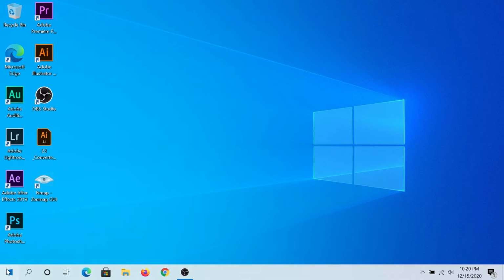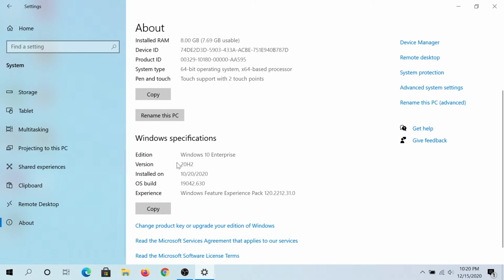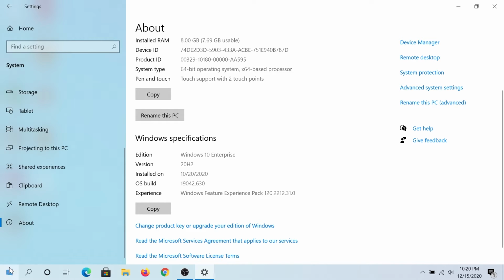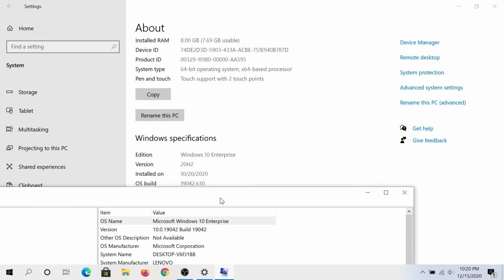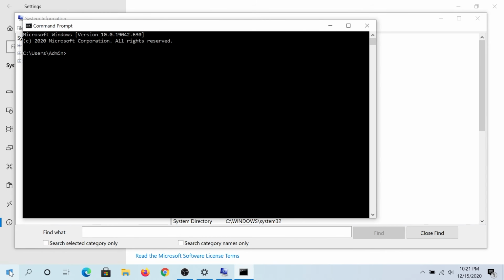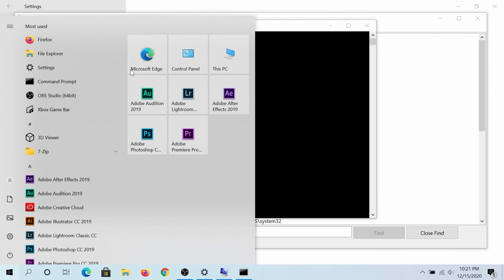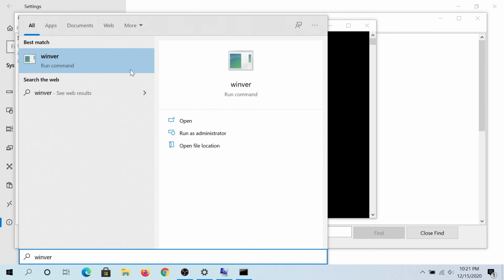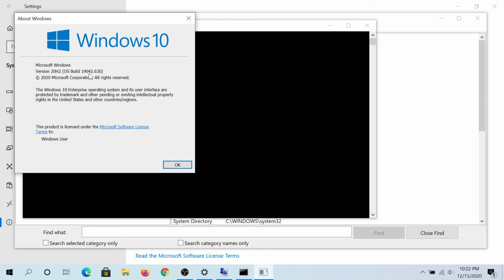How to check what windows version you have installed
BTC: bc1qnznzmhmuvxpehlm30u9r7p79zlgyltvtjm0v4h
ETH: 0x0371cbD420ba1B31E325e3714e9AEf5adEa105F0
ADA: addr1q8vau4cyxudq699y86kfgwcama9c5fma2j97m3255005udxemetsgdc6p522g04vjsa3mh6t3gnh64ytahz4fg7lfc6qw0hykl
USDT: 0x0371cbD420ba1B31E325e3714e9AEf5adEa105F0
XRP: rJPReg5mE9AhML6Y9z5T4PSpA6ja5sAbq6
USDC: 0x0371cbD420ba1B31E325e3714e9AEf5adEa105F0
XLM: GAZCXZLKN4NBP34LLTX647NDHQSQ2VBZN7AN6UAVXGIL3NDBPN4KBXHG
VET: 0x375A202F95eFA0a1cD2dd9d7aDD64E08E521b152
DOGE: DC4UKfJz63n6Jw5SGSdWKmnJ1xytB9NELR
SOL: 8ccqa6StBYadSUkajvQsScdZH2VQfaYbnjfysFJywVsV